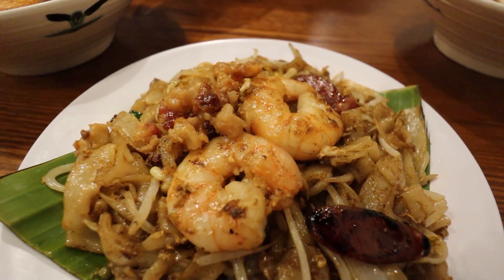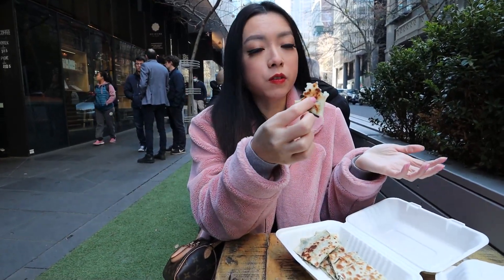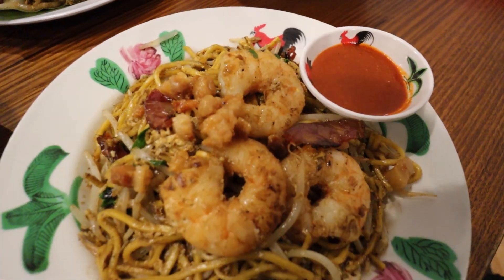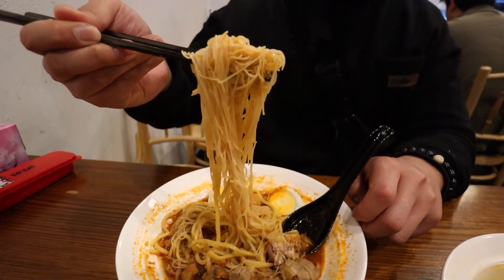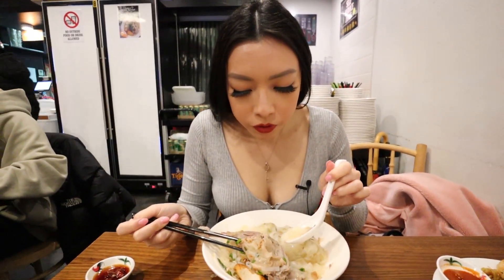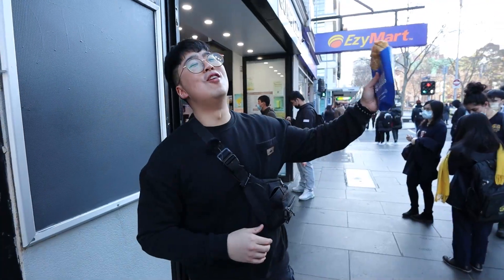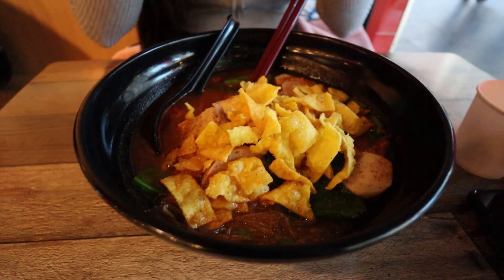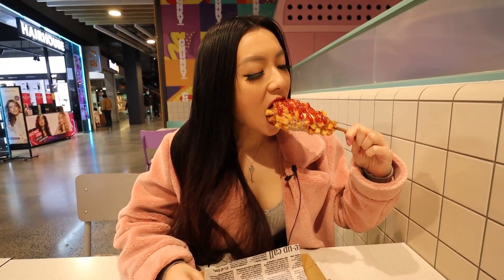Ultimate CHEAP EATS Episode in Australia (Melbourne)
We're back finding the best cheap eats in our city. What chu got Melbourne!

store is closed for 2 months

The challenge is to spend no more than $15 per person. Let's see what we can get!
(P.S it's still under $15 if you wash dishes/clean toilets)

This video was edited by Brian

Thanks for joining us Monday fam!
I hope you try some of the restaurants from today's video. We recommend the CKT and Bakemono pastries. Very good stuff!

Have a lovely week. Stay safe.

Chonny & Dalena